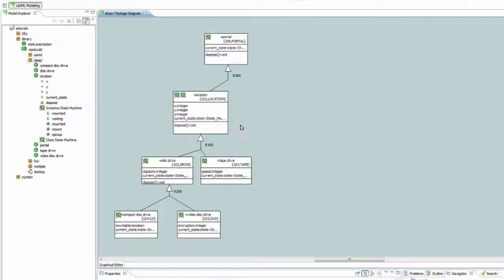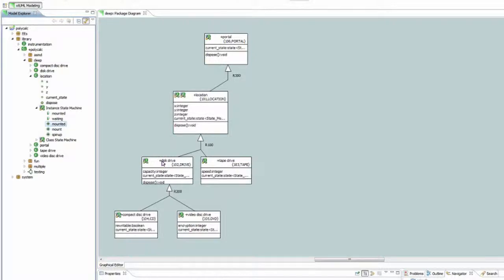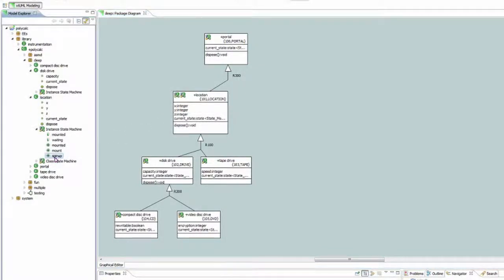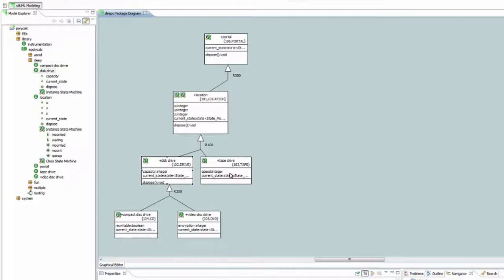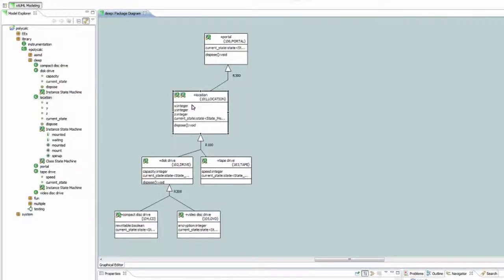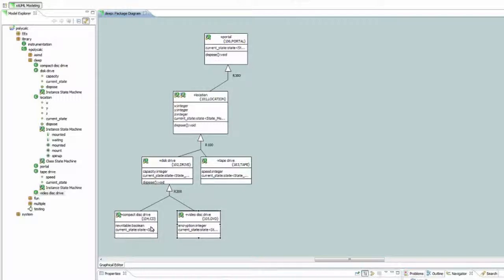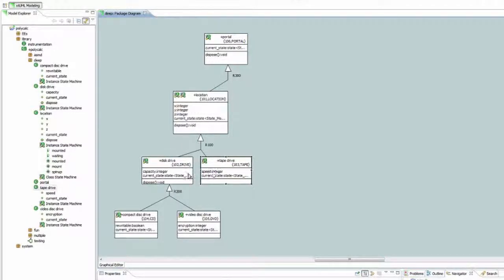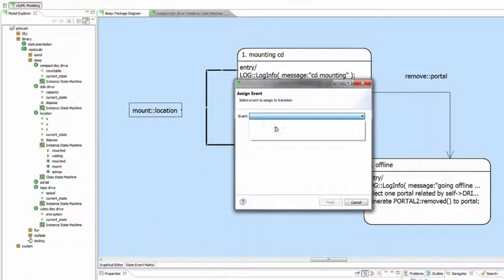Polymorphic Events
In this tutorial you will learn about using polymorphic events in xtUML state machines.